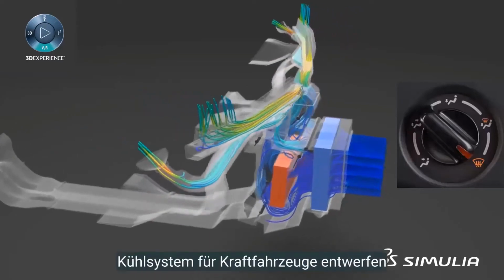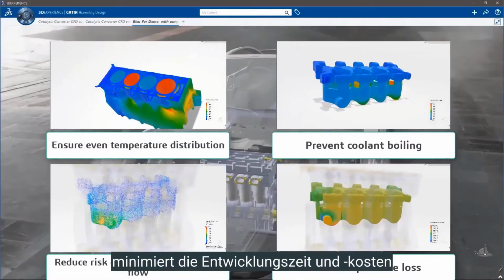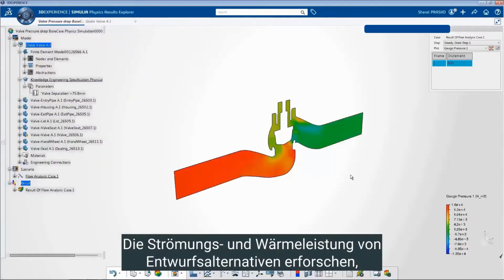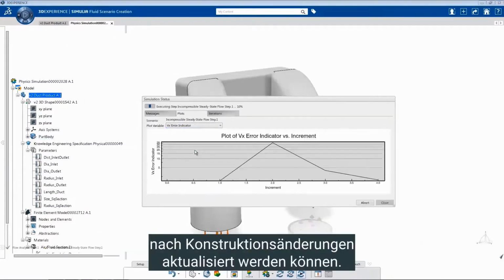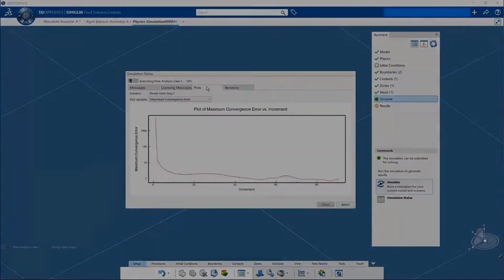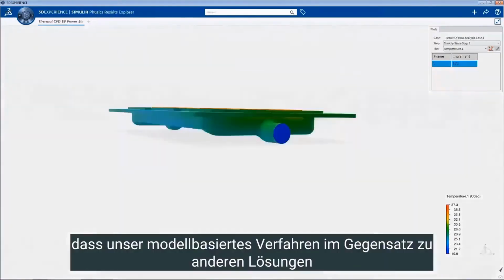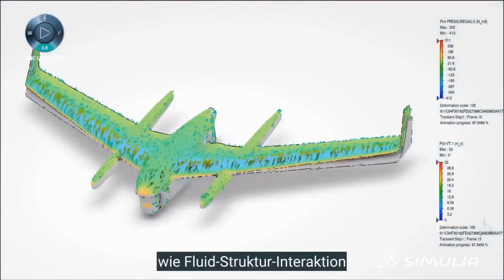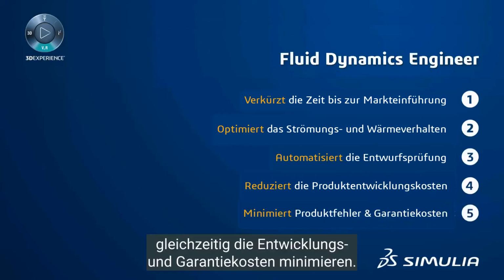Fluid Dynamics Engineer 3DEXPERIENCE Works Simulation de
Bechtle PLM Deutschland GmbH
Bechtle Platz 1 74172 Neckarsulm